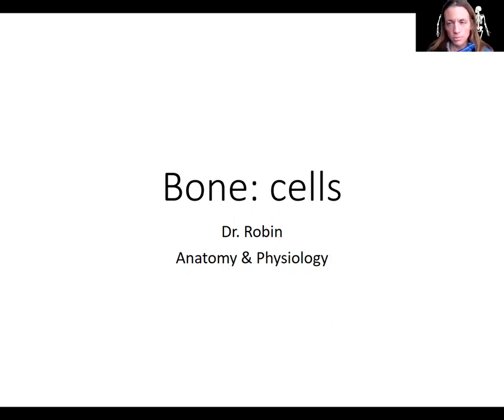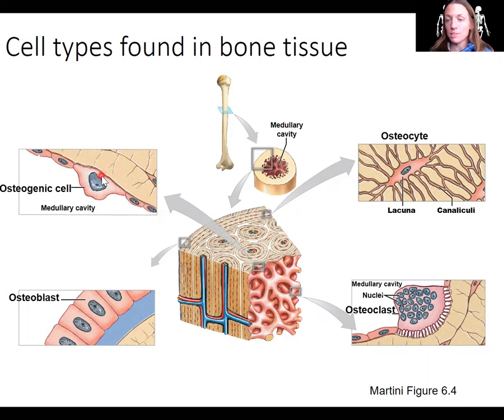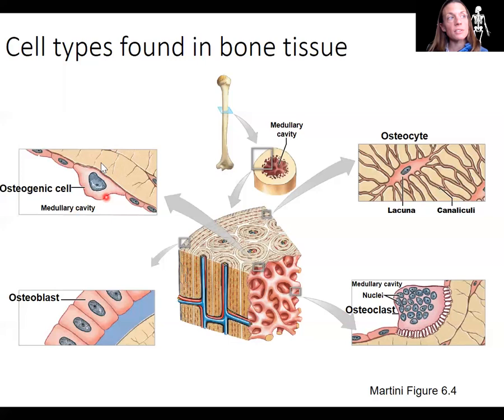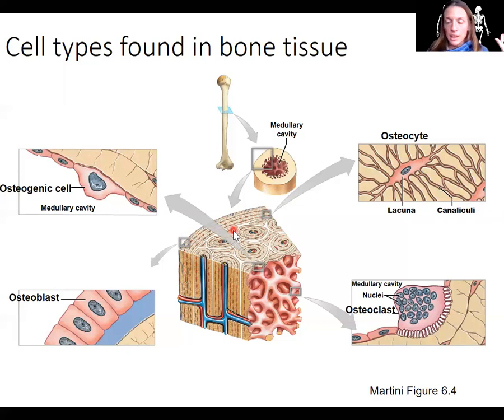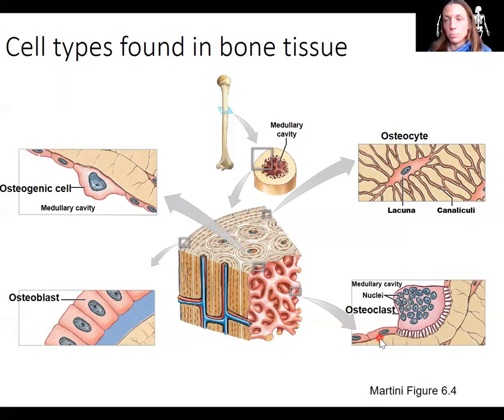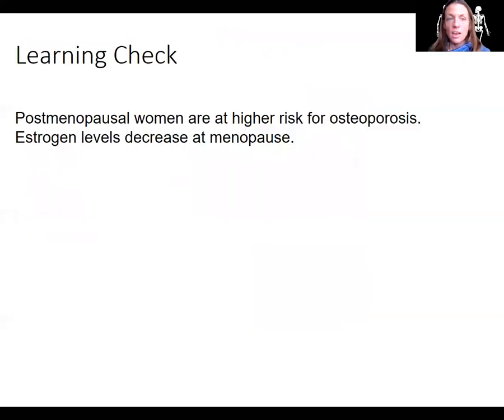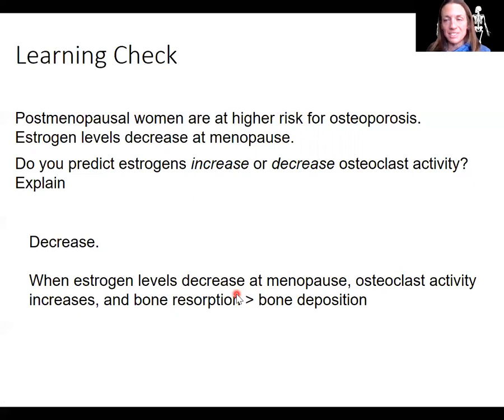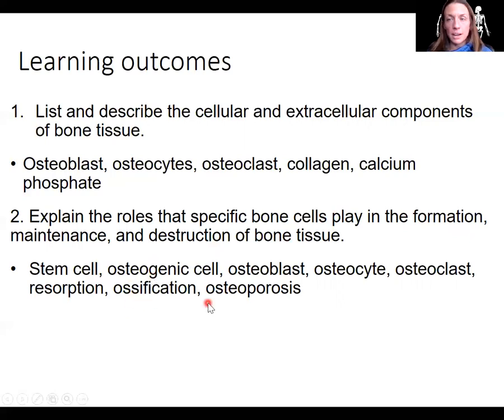6 4 bone cells